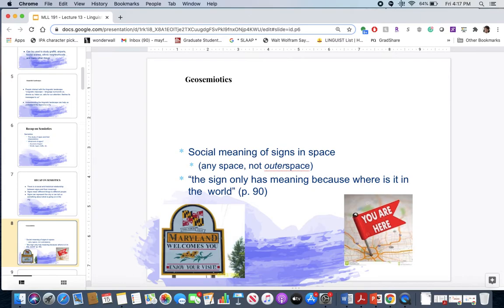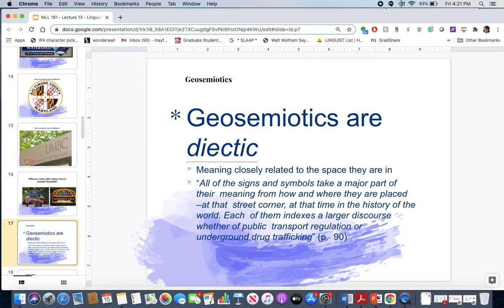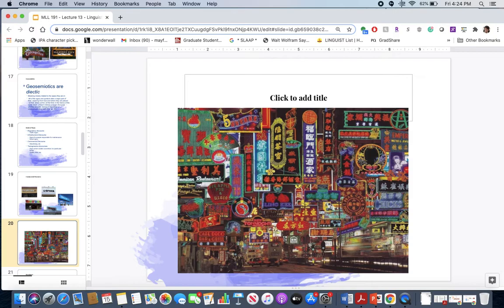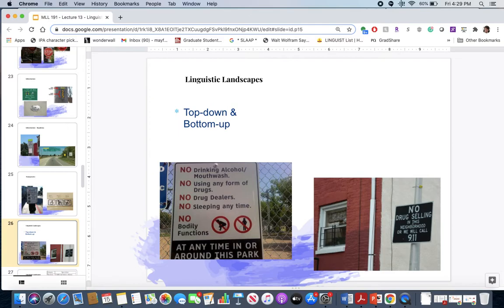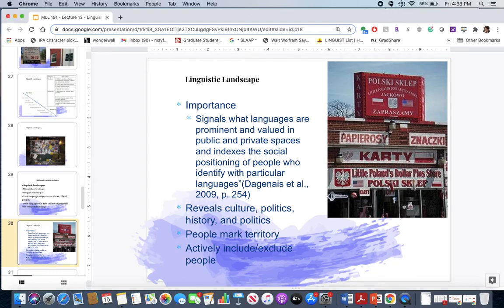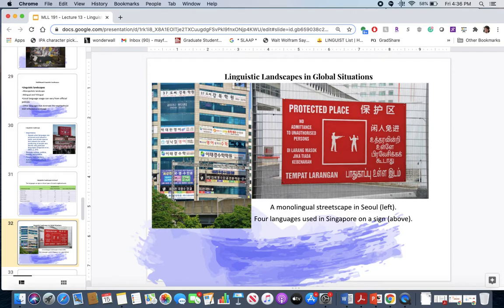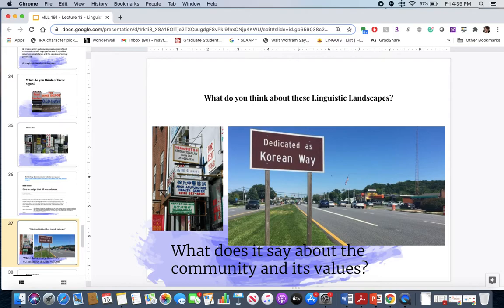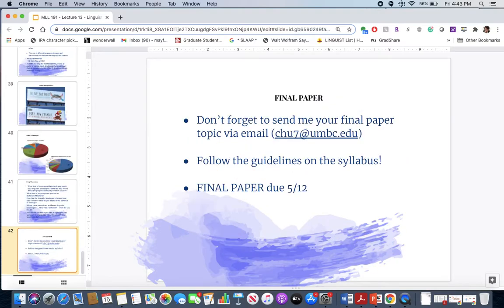LECTURE 13 LINGUISTIC LANDSCAPES